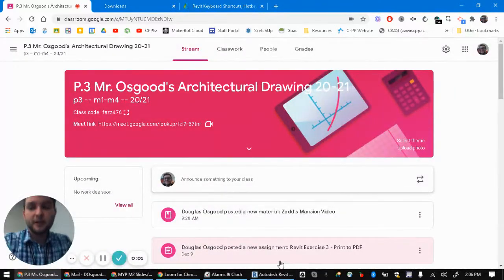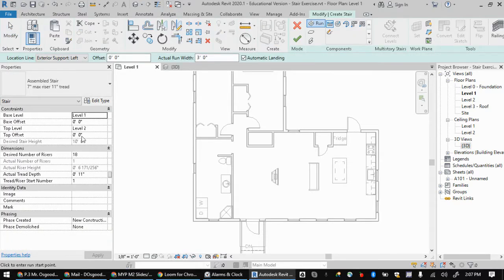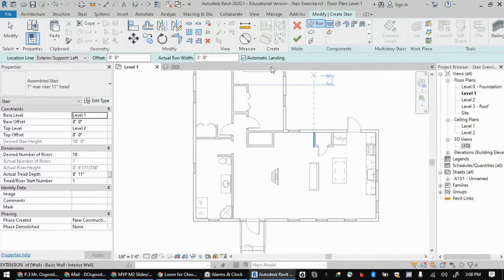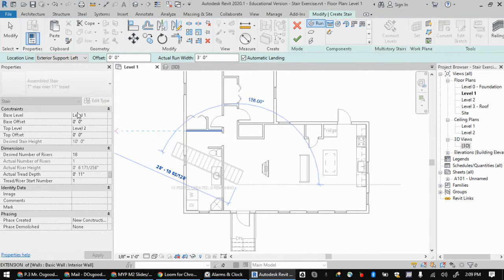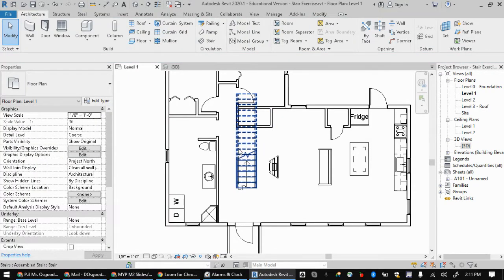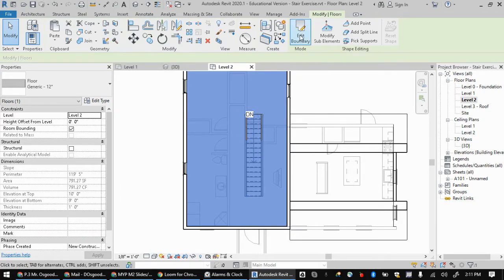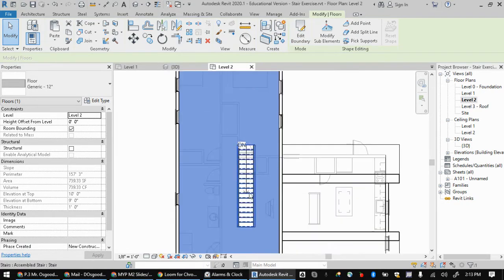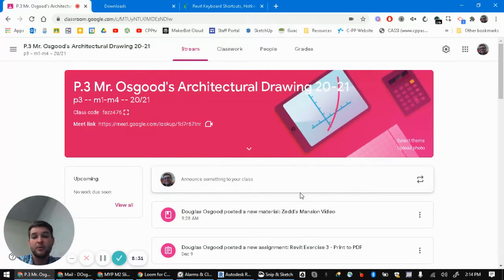Creating Stairs in Revit (and Modifying Floor Boundaries)